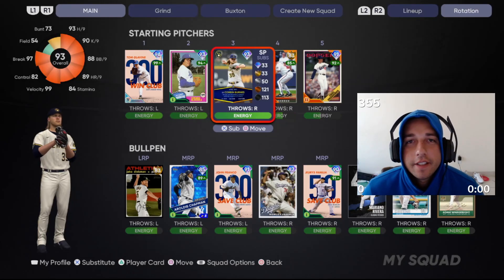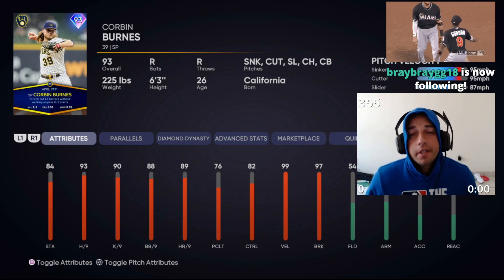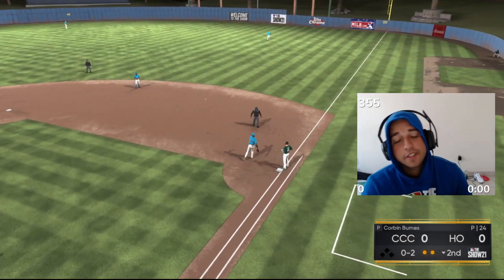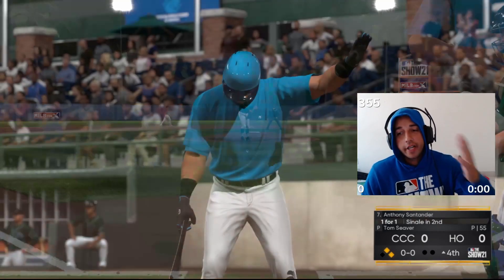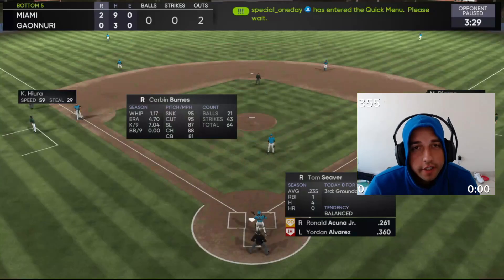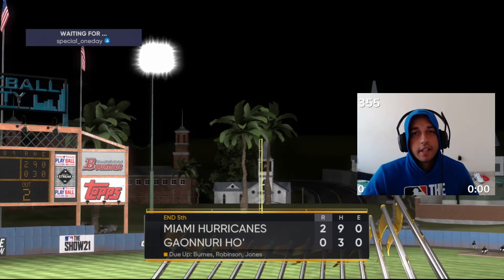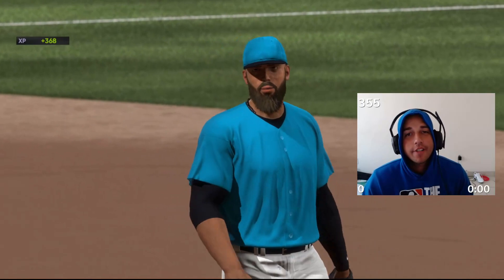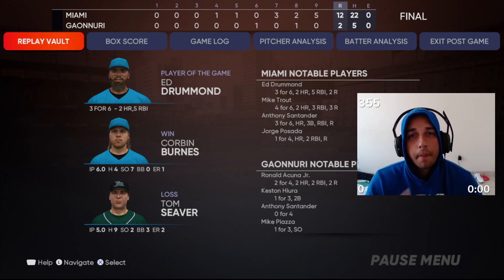'93' POTM CORBIN BURNES SHINES IN HIS DEBUT AND EARNS A SPOT IN THE ROTATION !! MLB THE SHOW 21